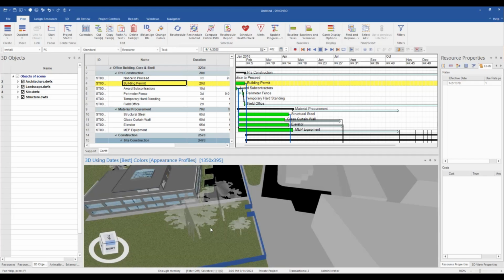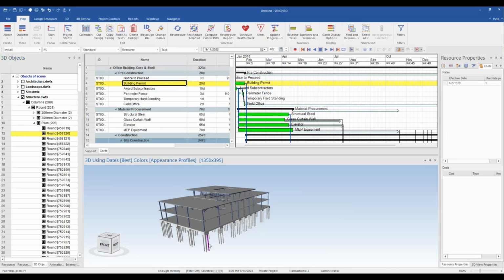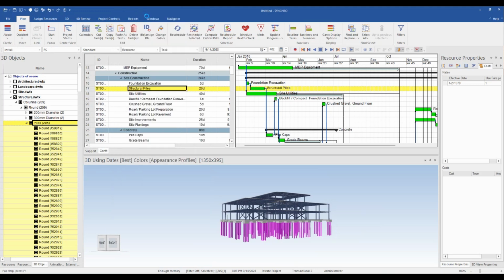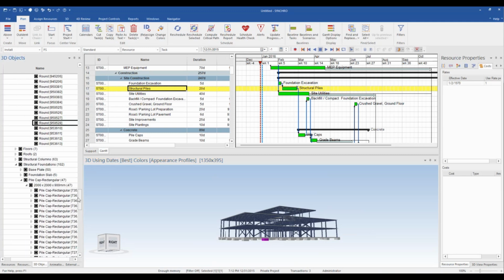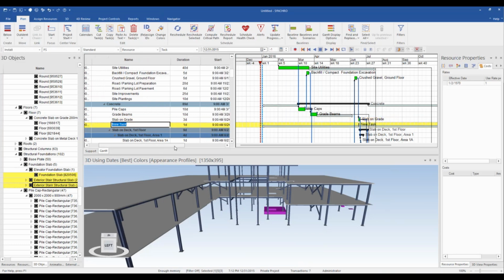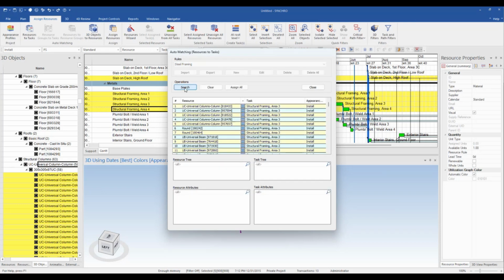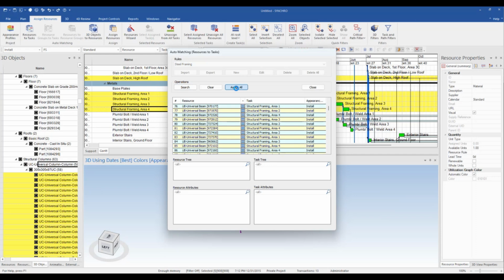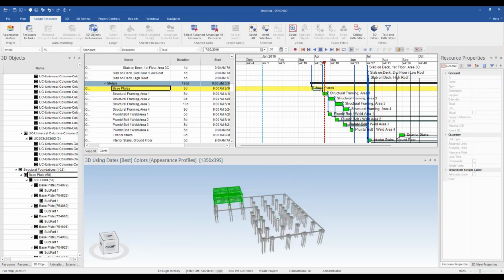SYNCHRO 4D: 4 Steps to 4D_ Part 2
Assigning 3D resources to tasks.

Ready to discover the power of 4D planning and scheduling?